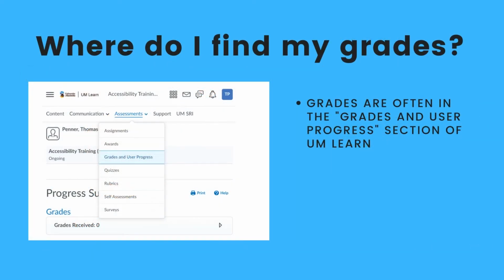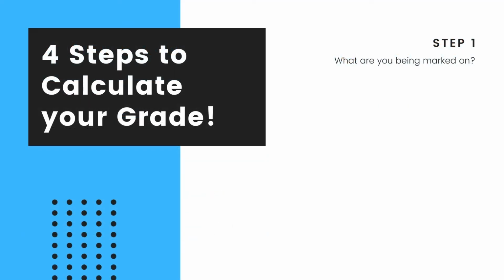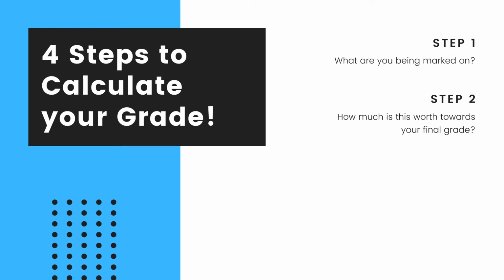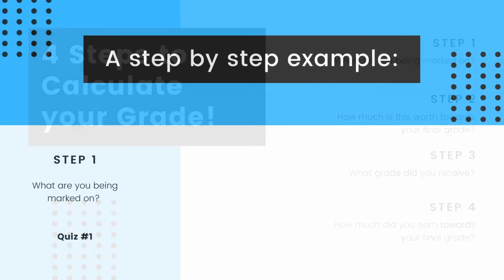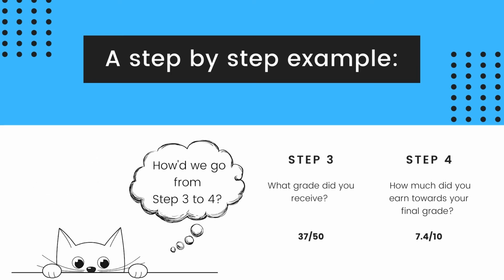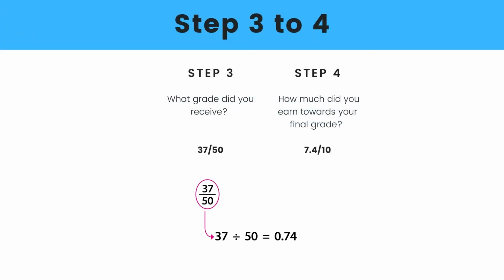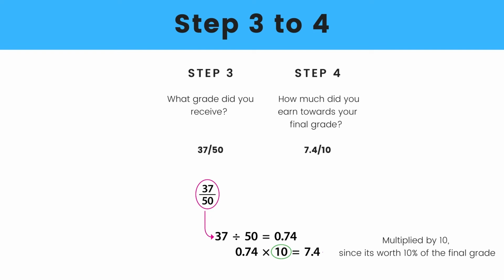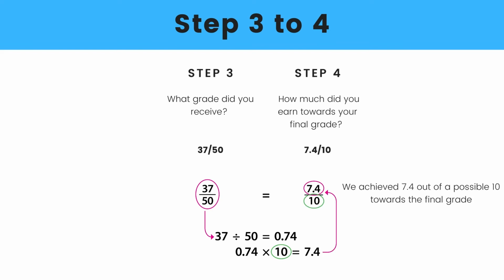Calculating your Grades